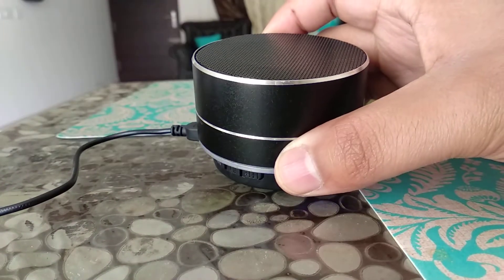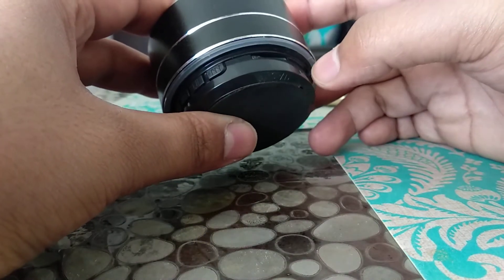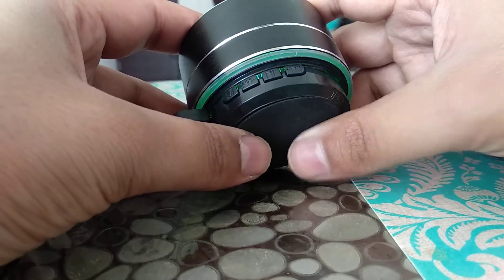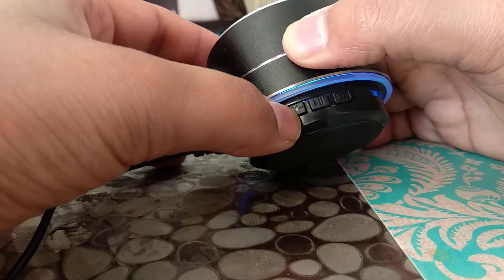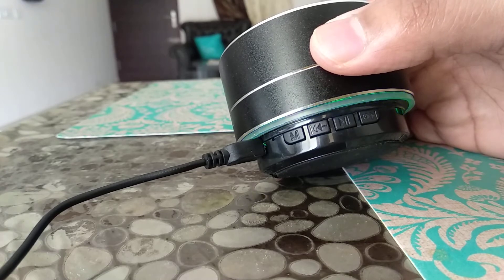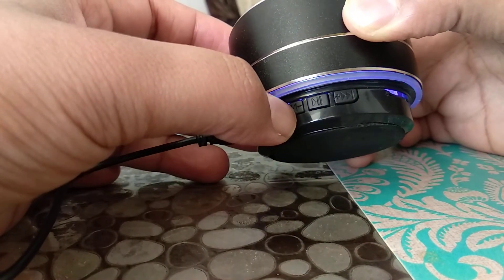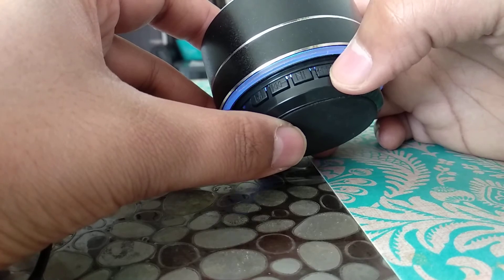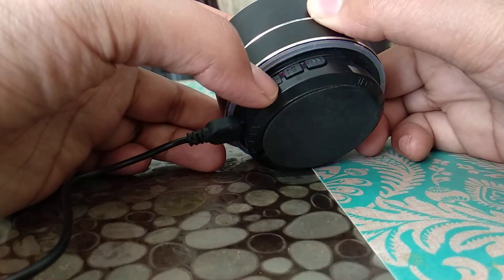FM mode in P10 Bluetooth Speaker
Steps to Enable FM mode in P10 Bluetooth Speaker